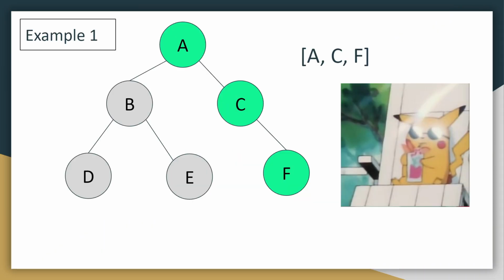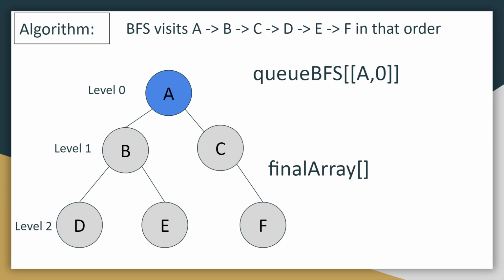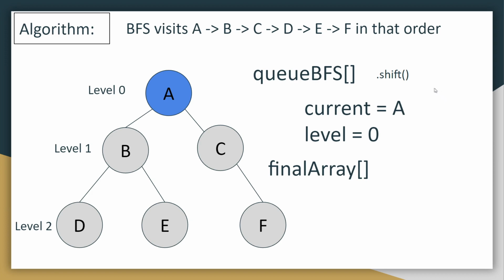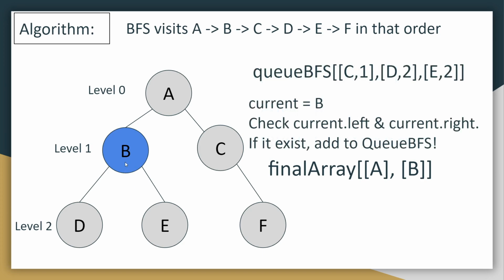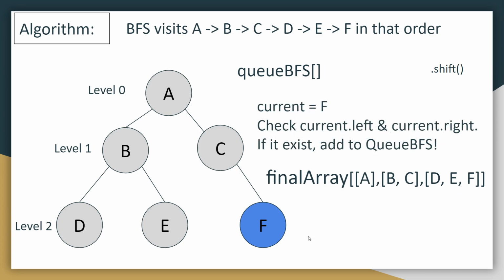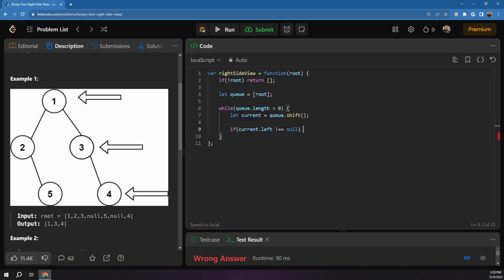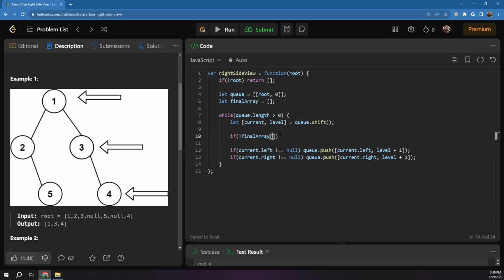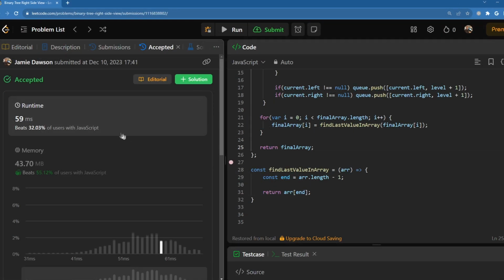Binary Tree Right Side View - LeetCode 199 - Breadth First Search (BFS)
How to solve LeetCode question 199 Binary Tree Right Side View using JavaScript

Timestamps
0:00 - Intro and understanding the problem
1:36 - Algorithm Explained
7:35 - Coding the solution